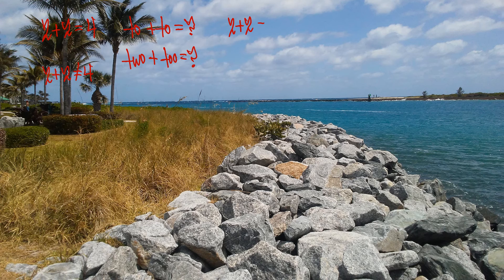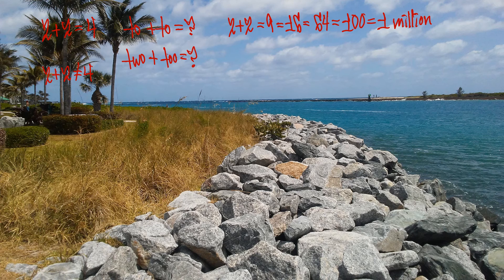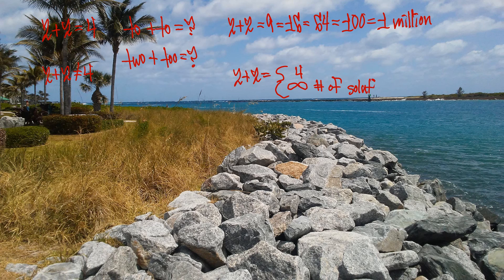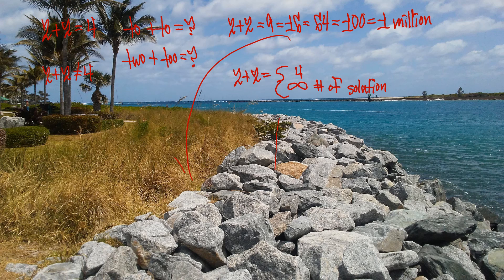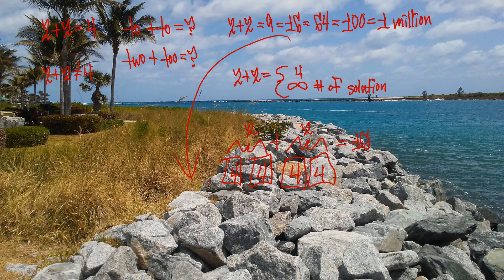Poke the Philosopher_2 + 2 = 4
This video is a fun dive into philosophy. Perhaps this comedy sketch will even inspire you to consider new ideas.